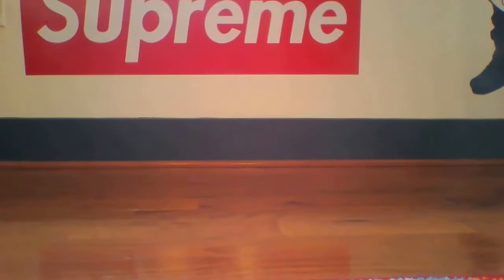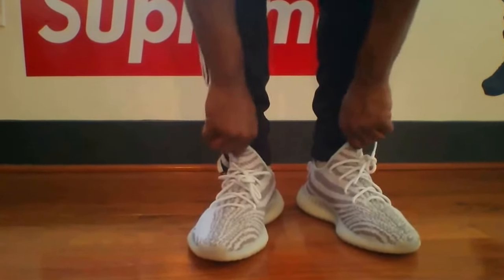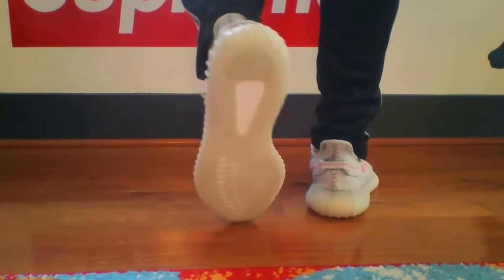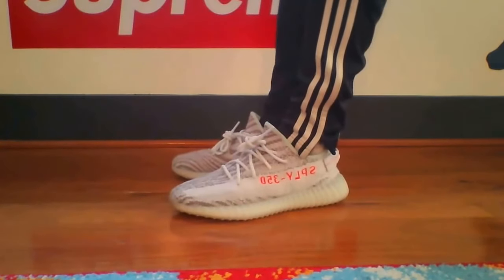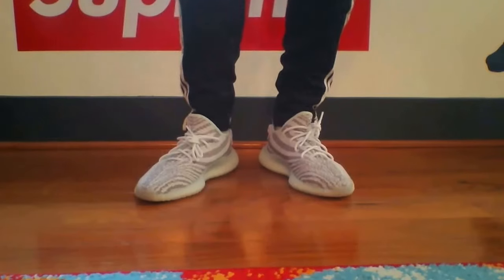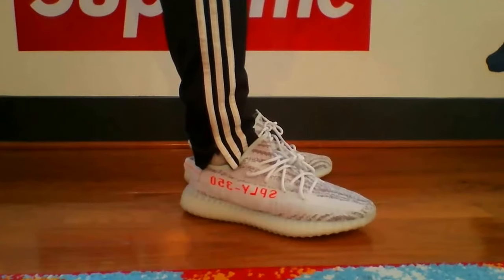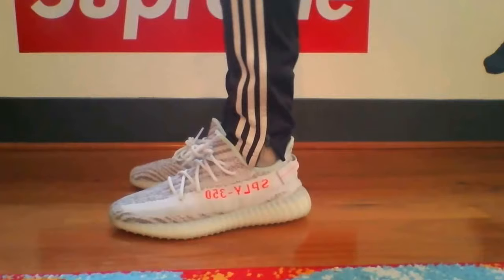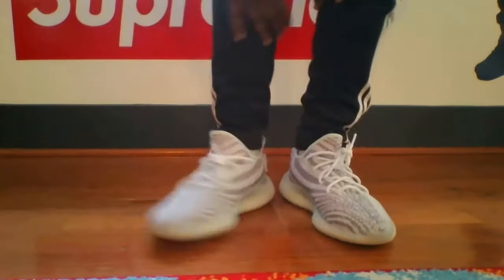Yeezy 350 v2 "Blue Tint" On Foot Review/Sizing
In my opinion if you have wide feet you should go a half size up or maybe half size. Before you pay resell pricing make sure you are aware of what size you need to get because these can be tricky.